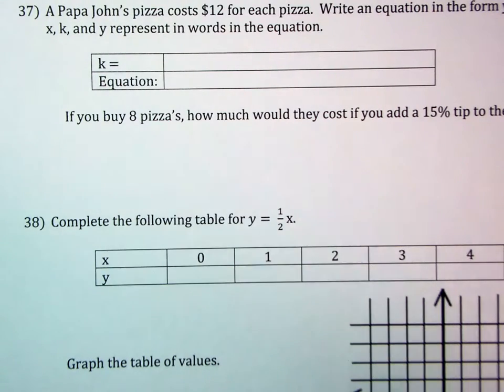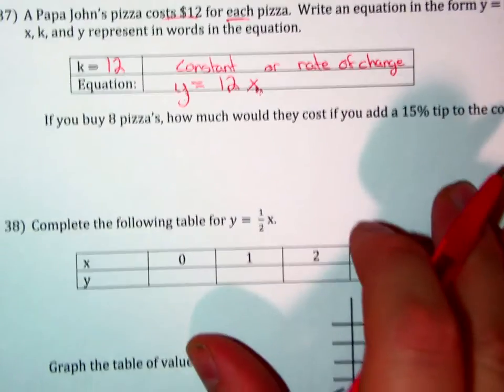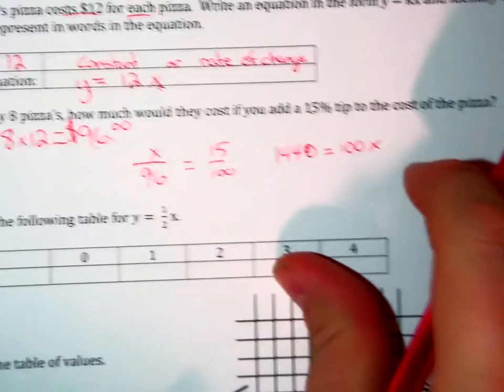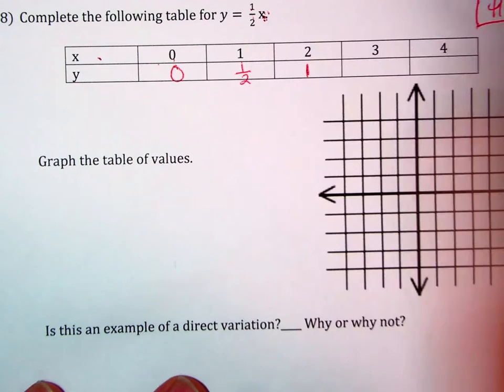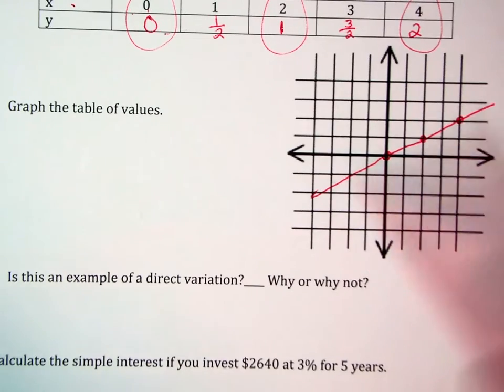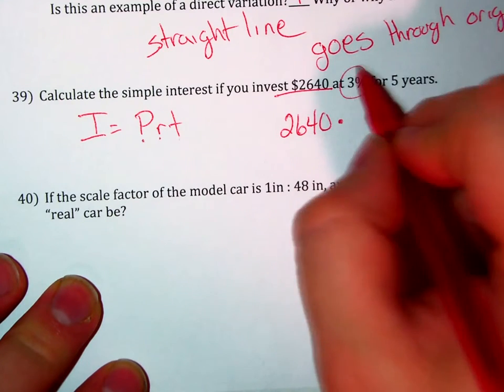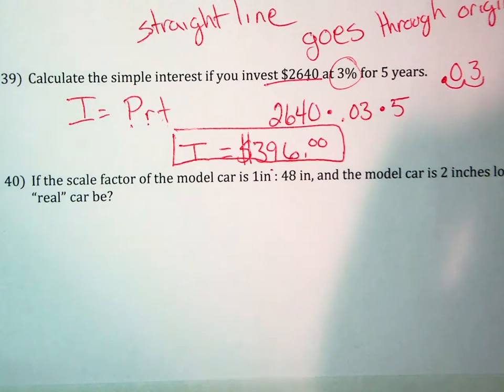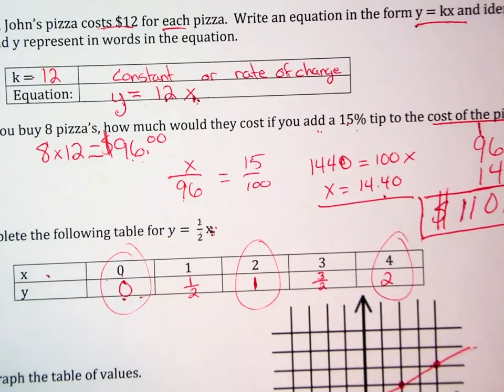Onlevel Unit 3 SG 36 to 40